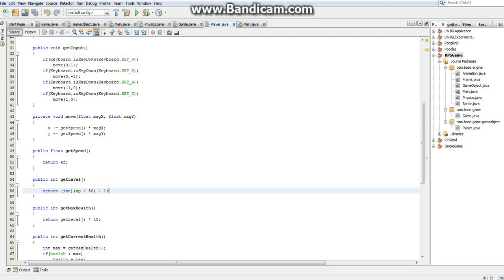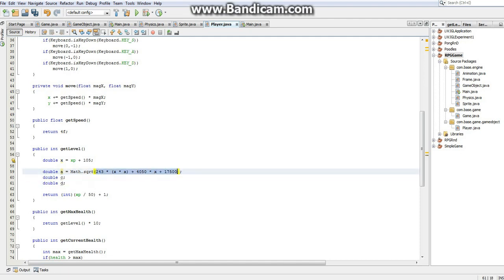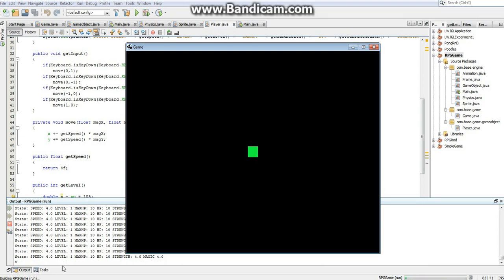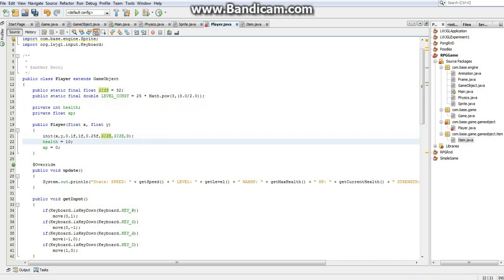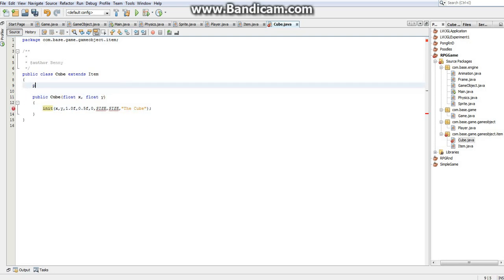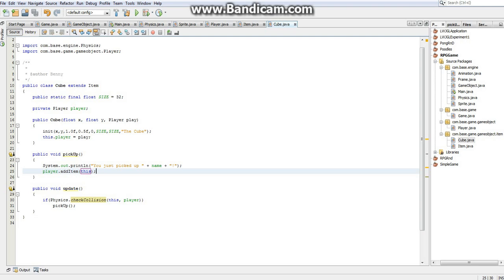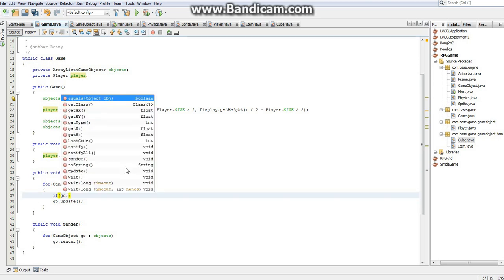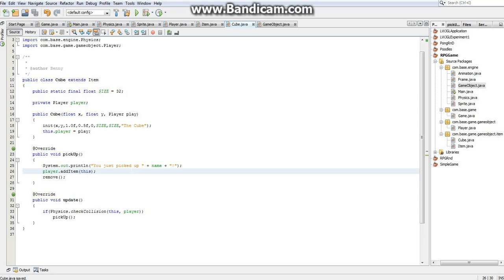Java 2D OpenGL RPG Tutorial 3: Creating Items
In this video we create a new leveling algorithm and create basic items